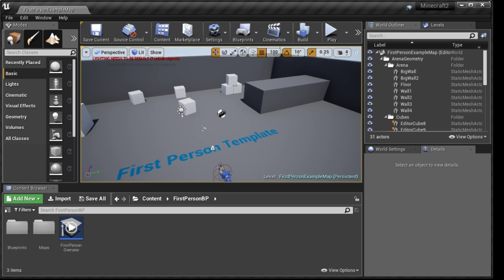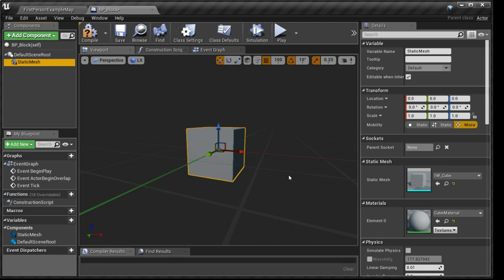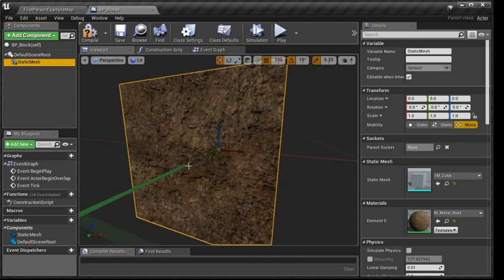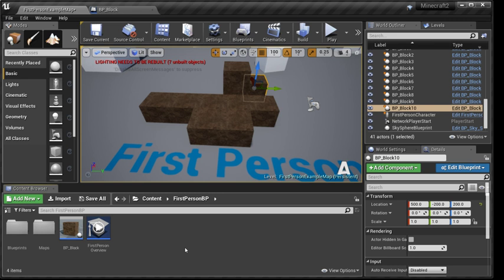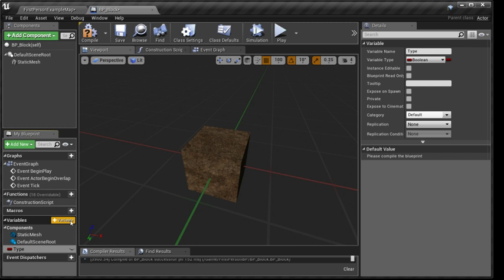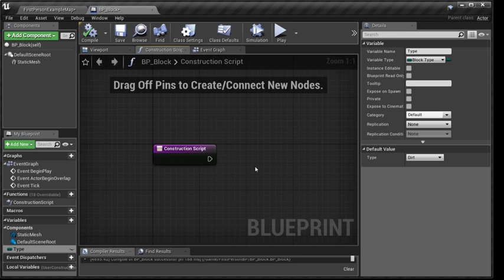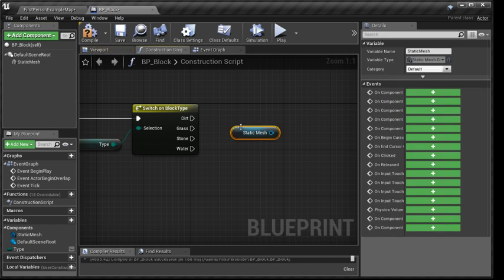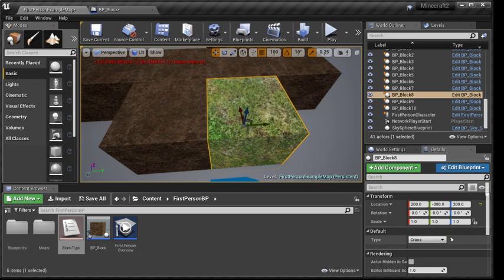Livestream Lesson in Unreal Engine